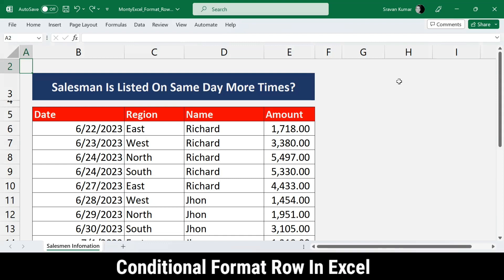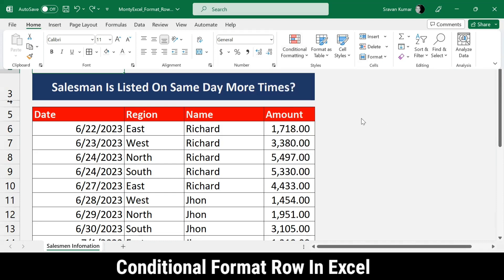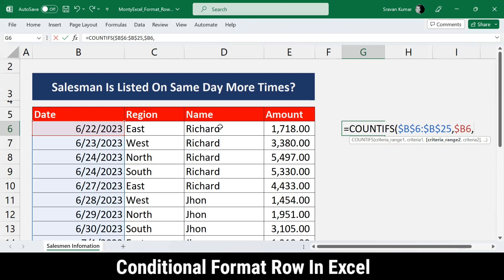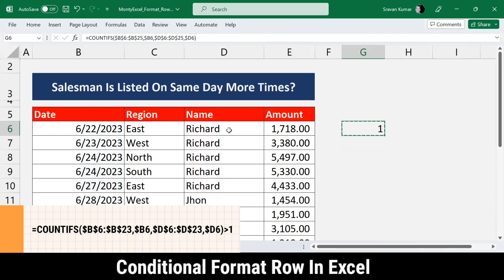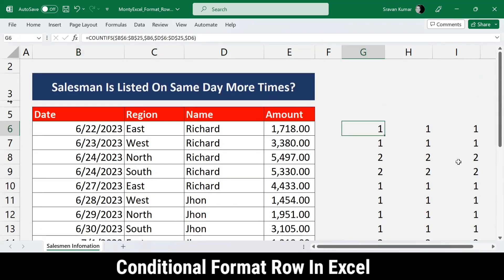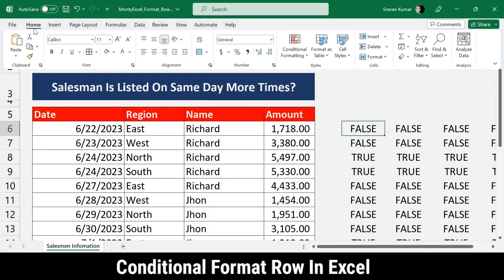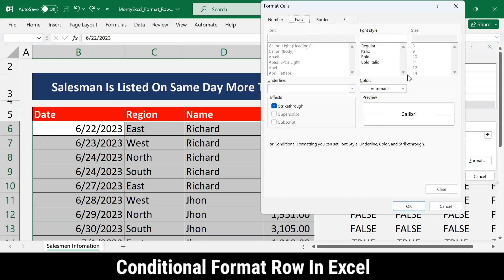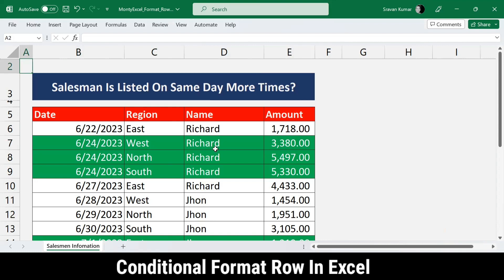Excel Conditional Formatting with Formula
Let us learn how to conditionally format a row in a table when the salesman is listed more than one time for a specified Date. Need to use Logical Formula to apply Formatting.